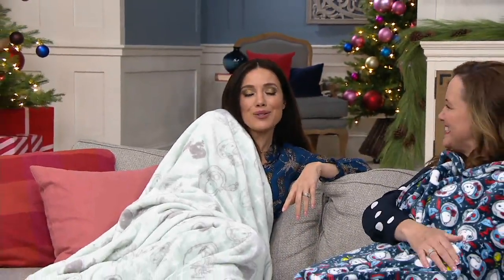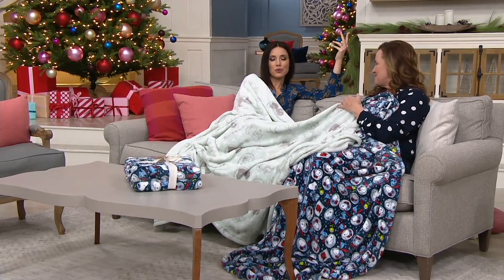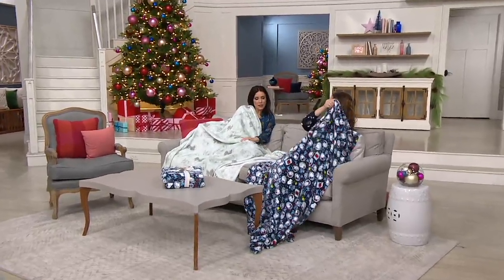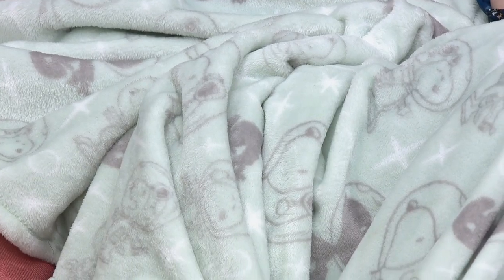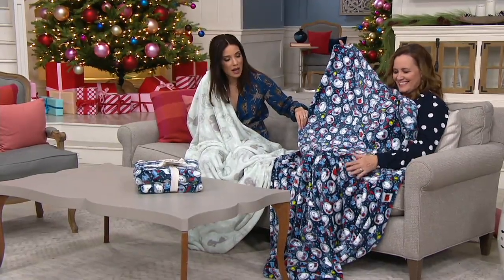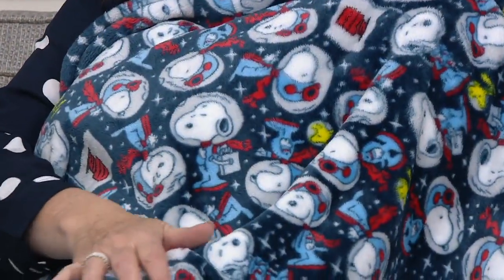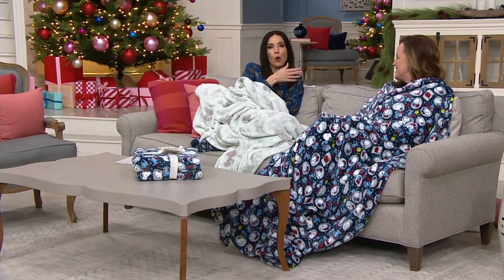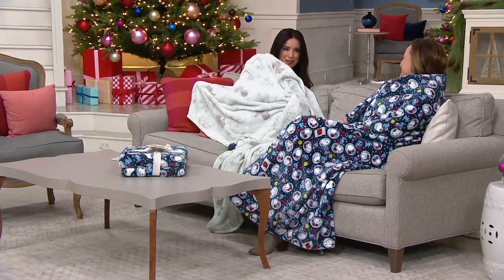Berkshire Blanket 55"x70" Limited Edition Snoopy in Space Peanuts Throw on QVC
Berkshire Blanket 55"x70" Limited Edition Snoopy in Space Peanuts Throw

You'll understand why Linus won't let go of his blanket when you snuggle up to this soft throw featuring Snoopy in space. From Berkshire Blanket.